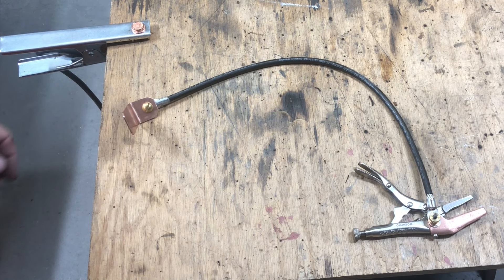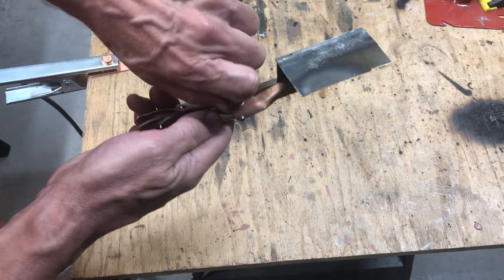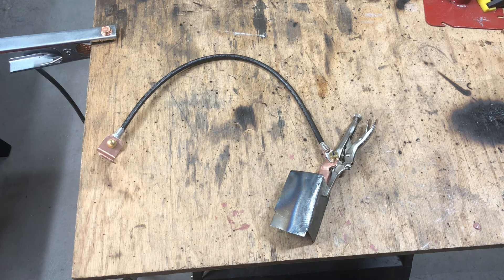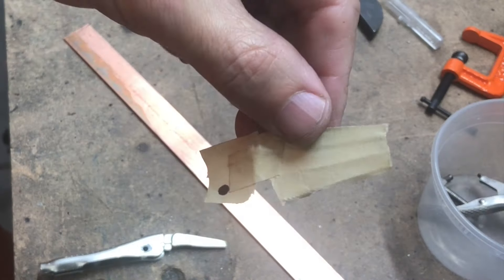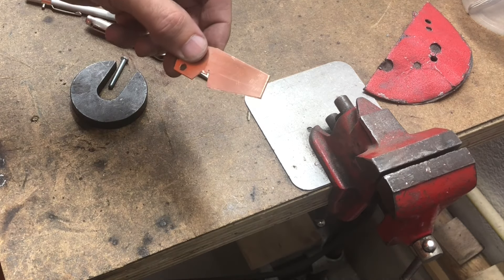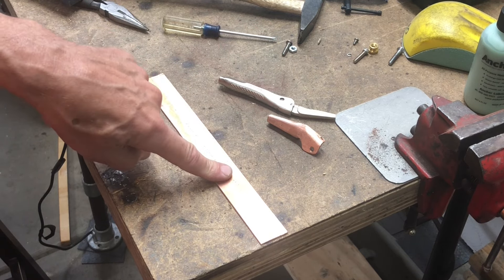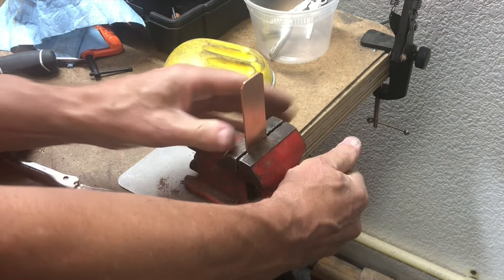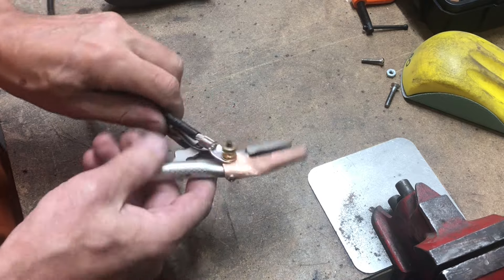Welder Grounding Clamp Extension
Building a welding grounding clamp extension that enables getting into small places and gets the welder's clamp away from the arc